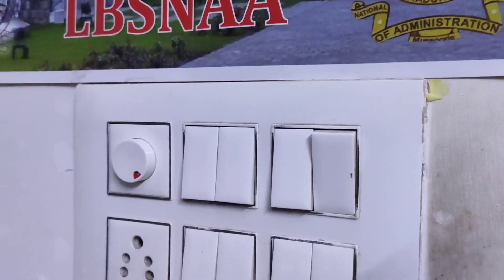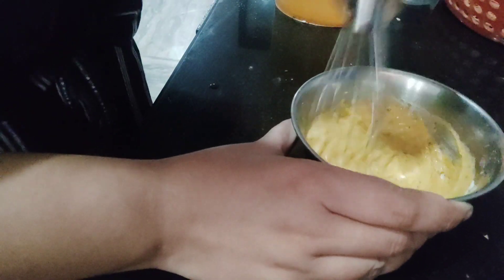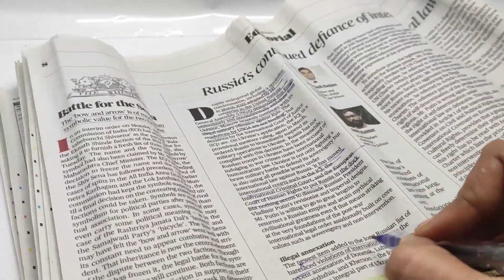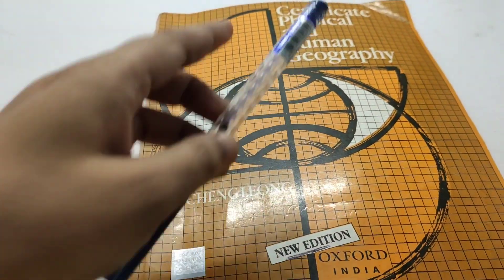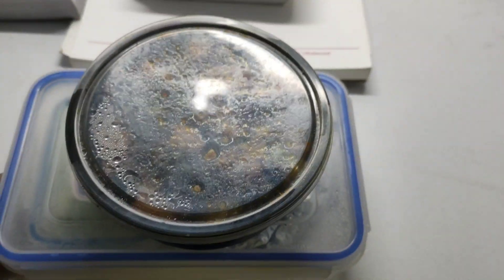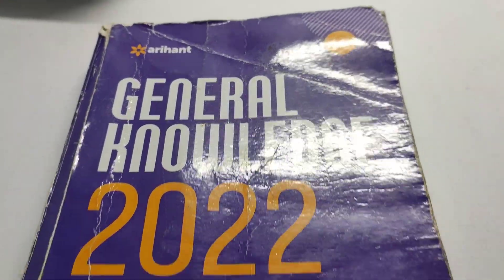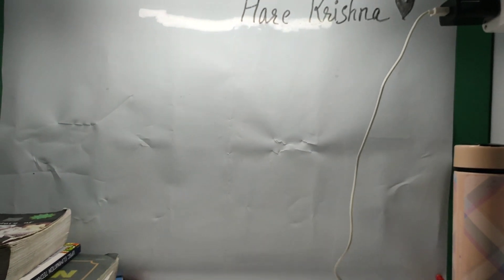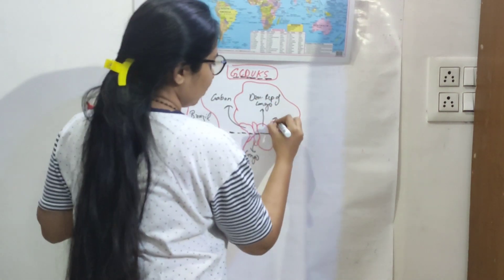A Day in the life of Upsc Aspirants living in Delhi|I woke up at 4.00 Am to Upsc study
देर रात दिल्ली के मुखर्जी नगर से लाइव आपके साथ एक IAS Aspirants की कहानी और संघर्षपूर्ण ज़िन्दगी